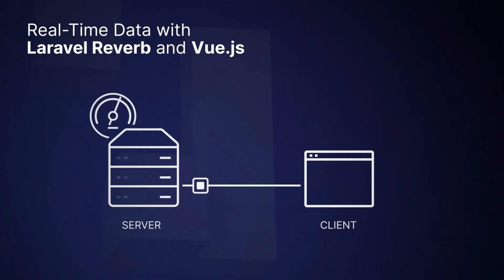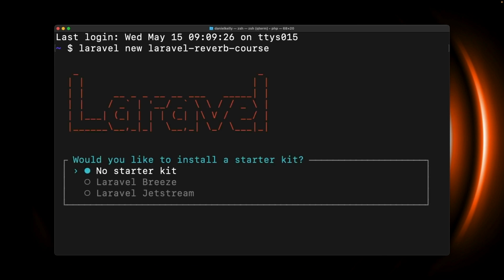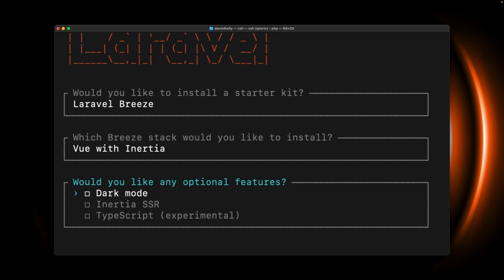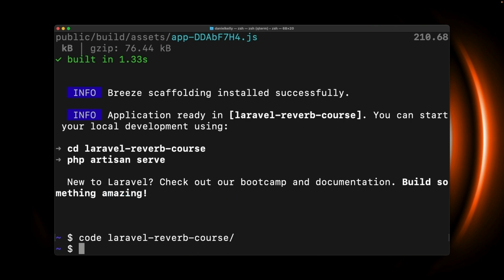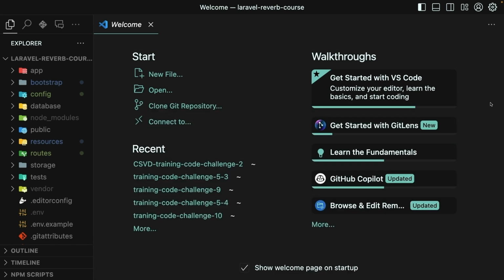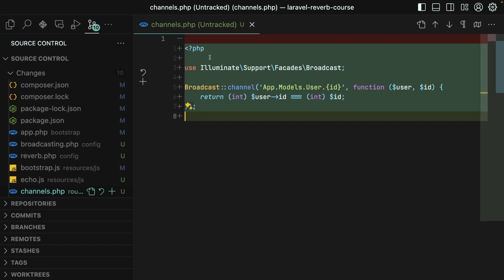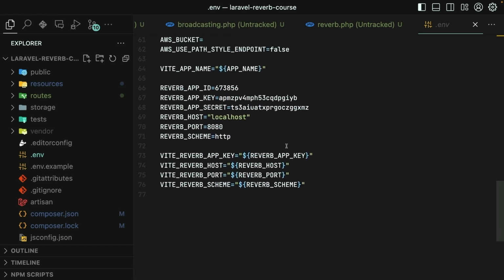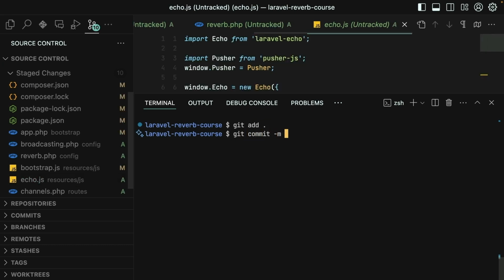How to Create Realtime Laravel Apps with Laravel Reverb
In this step-by-step tutorial, we'll guide you through creating a new Laravel application using the official Laravel installer. We’ll also show you how to install Laravel Reverb to get started with real-time broadcasting in your Laravel projects.

👨‍💻 Ready to level up? Check out our complete "Real-Time Data with Laravel Reverb and Vue.js" course at Vue School